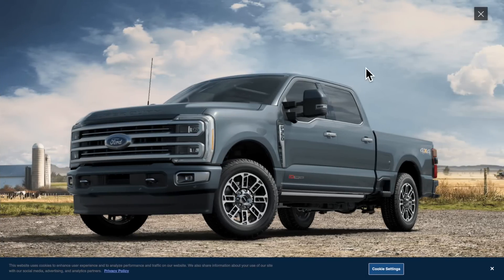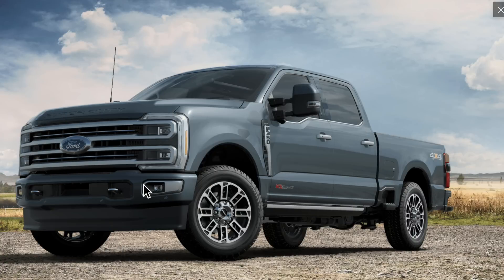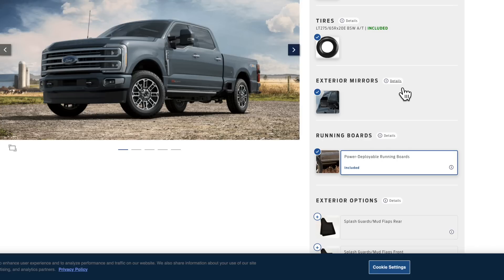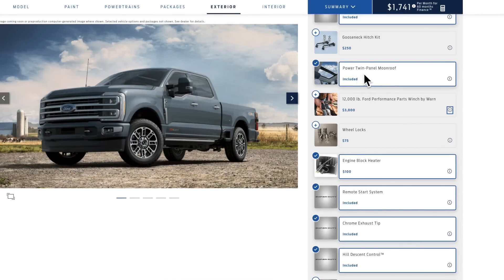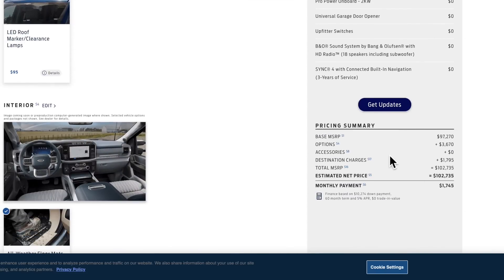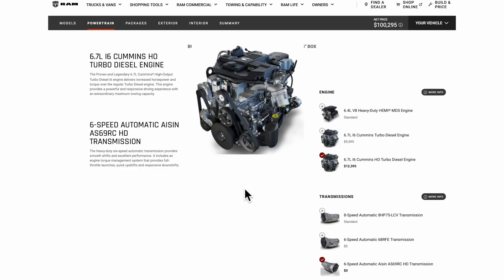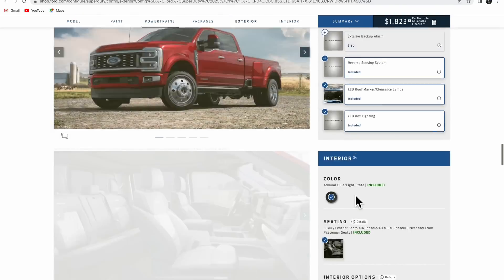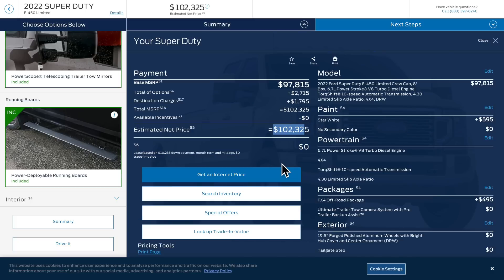The 2023 Ford Super Duty Sets Out To Put RAM HD's Out Of Business - Pricing & Power Announced!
The 2023 Ford Super Duty F250 and F350 have made it almost impossible to be matched and with their pricing, RAM HD's won't have a chance next year... || Like || Subscribe || Share

10.2-inch iPad (Wi-Fi + Cellular, 64GB) -